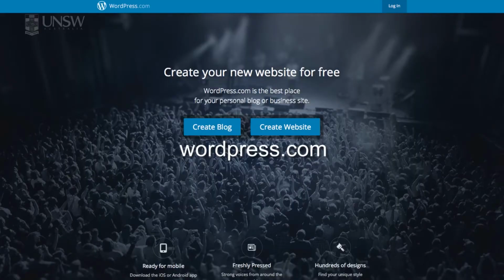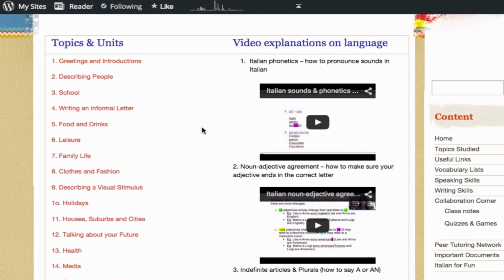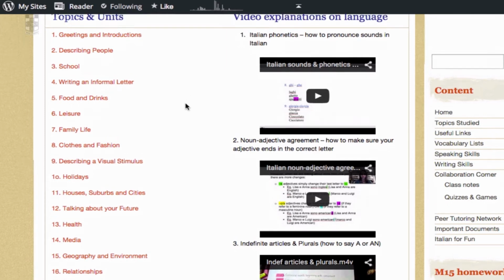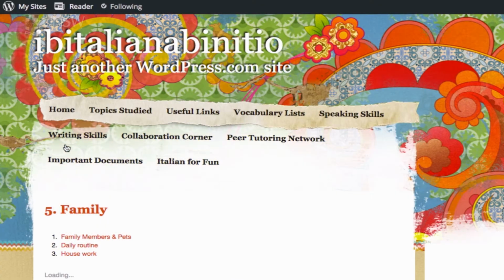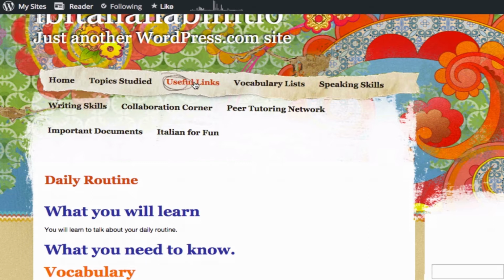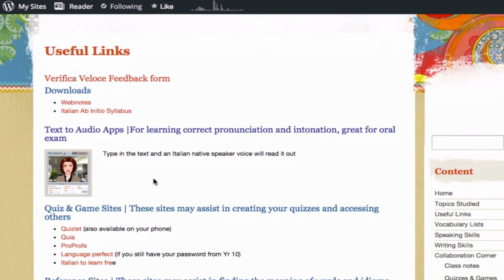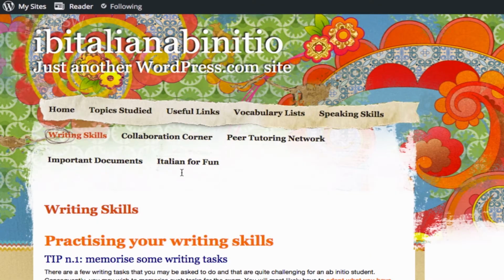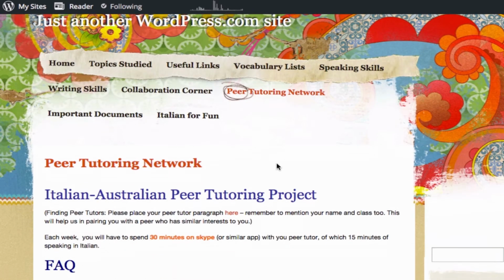A flipped strategy for learning languages (K-12)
Celinda Corsini discusses her flipped classroom strategy for teaching languages at MLC School in Sydney Australia.